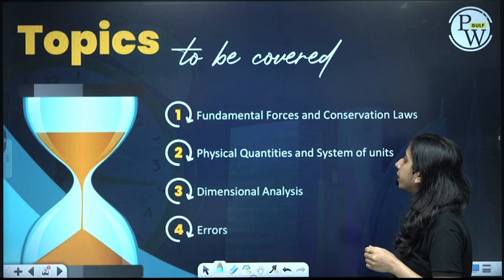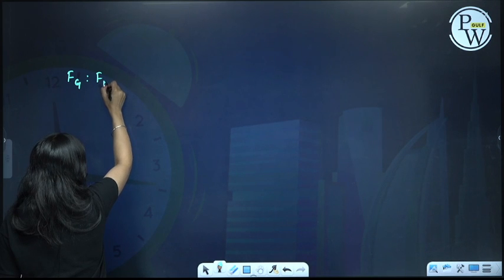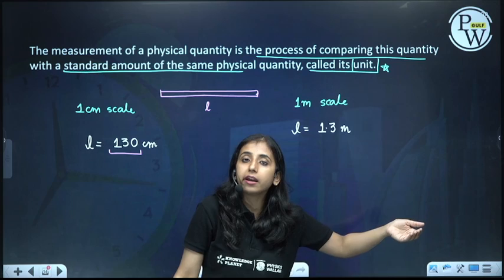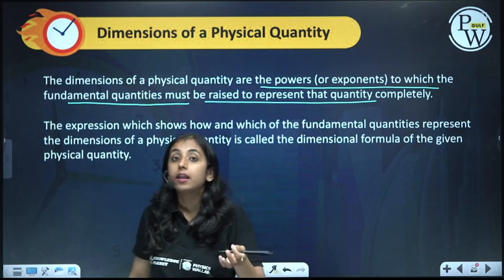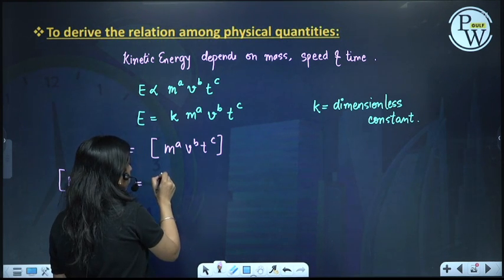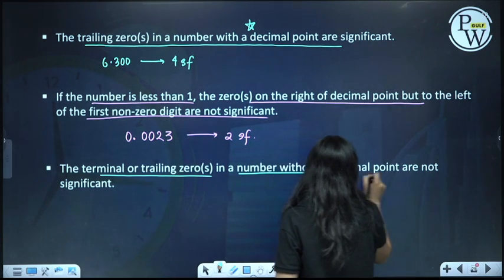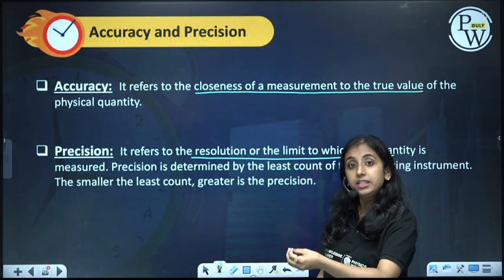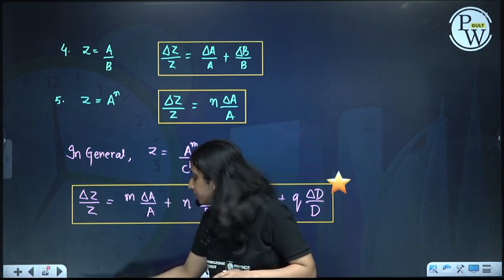UNITS AND DIMENSIONS in 95 Minutes | Complete Chapter Revision | Physics | Class 11